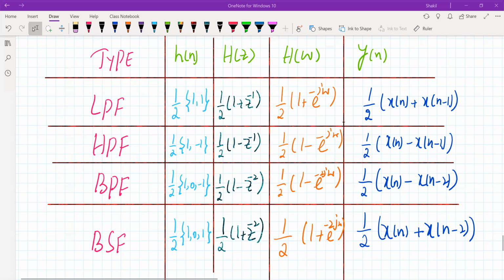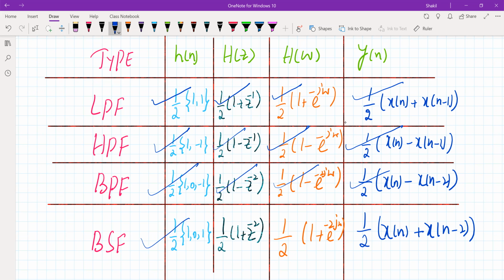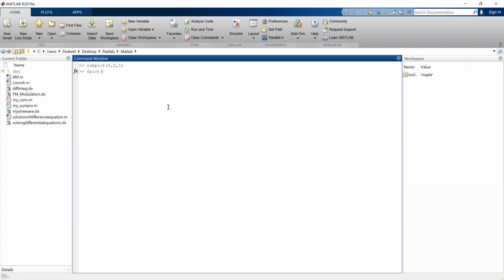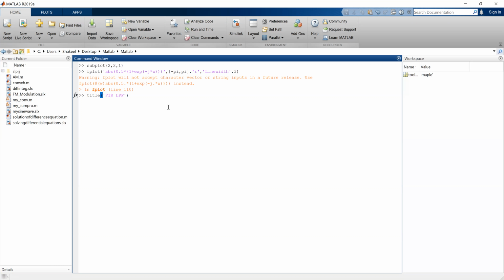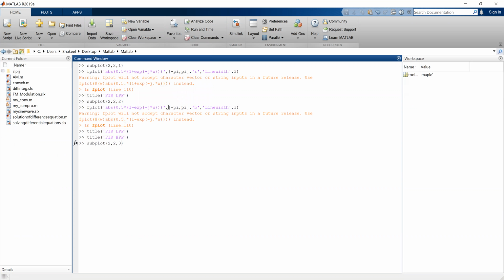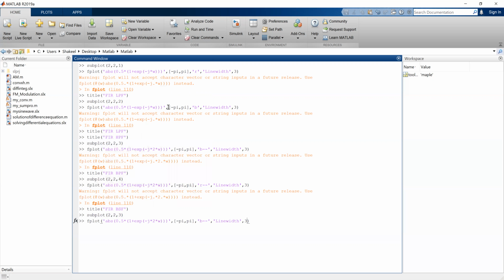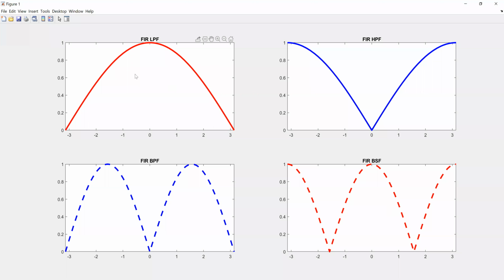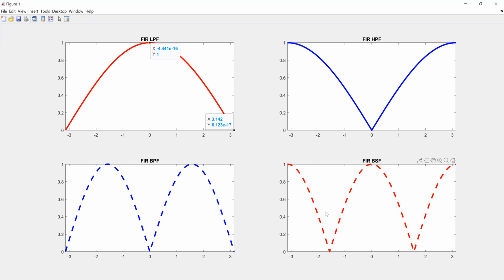Lec-20b Simple FIR Filters Magnitude Plot in MATLAB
Simple FIR Filters in MATLAB